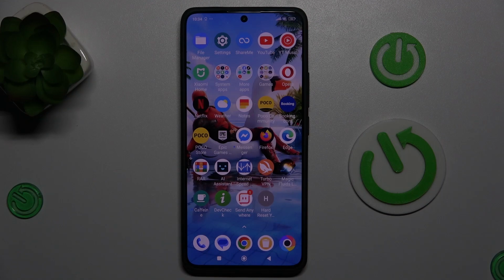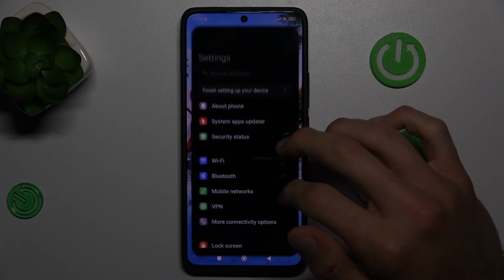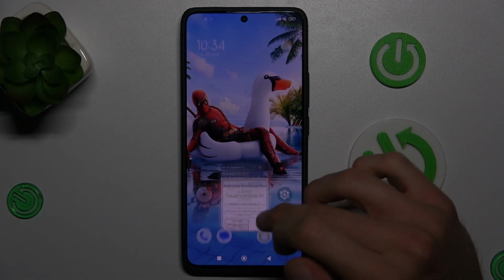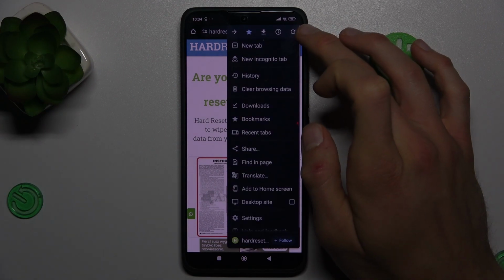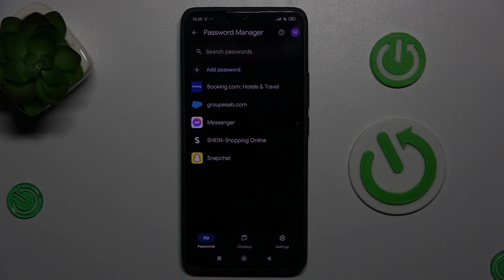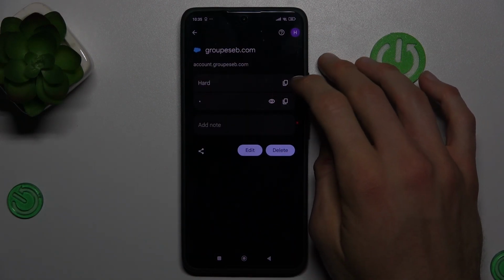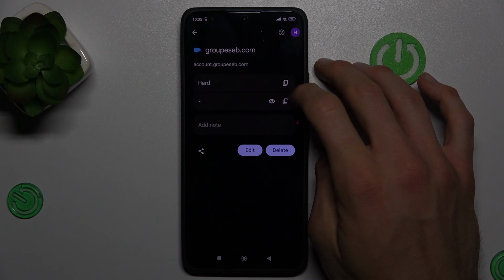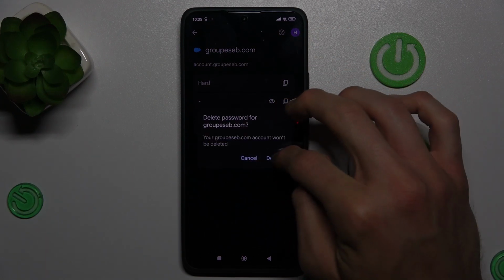How to Manage Google Passwords on Poco F6?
Find out more:
Discover how to effectively manage your Google passwords on the Poco F6 smartphone. This tutorial provides step-by-step instructions on storing, accessing, and securing your passwords using Google's built-in features on the Poco F6.

How do I save passwords for my Google accounts on the Poco F6?
Can I view and manage all my saved passwords directly on the Poco F6?
What security measures are available to protect my Google passwords on the Poco F6?
Is it possible to sync passwords across devices using Google on the Poco F6?
How do I update or delete saved passwords for my Google accounts on the Poco F6?